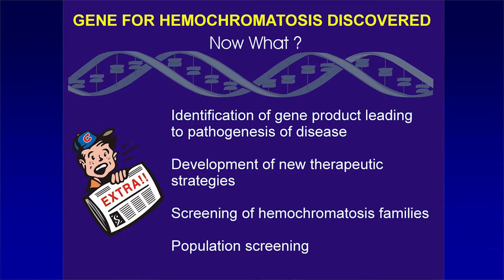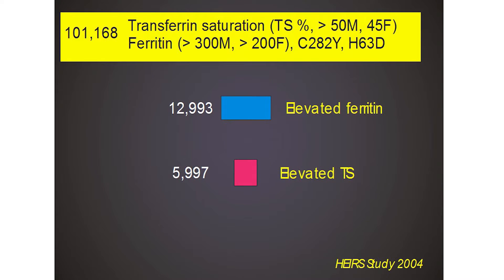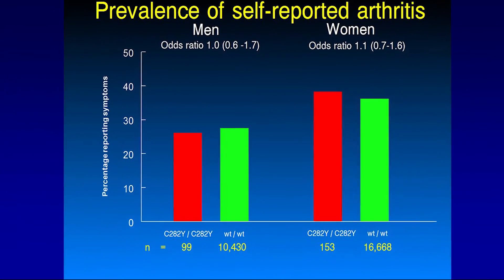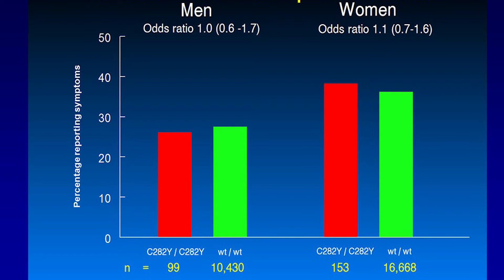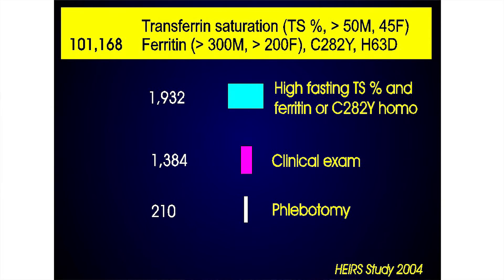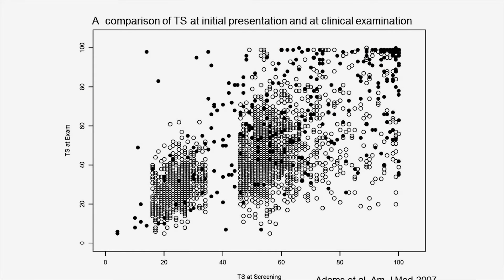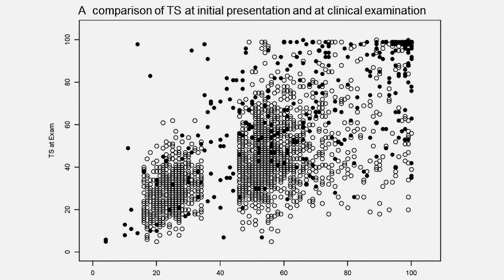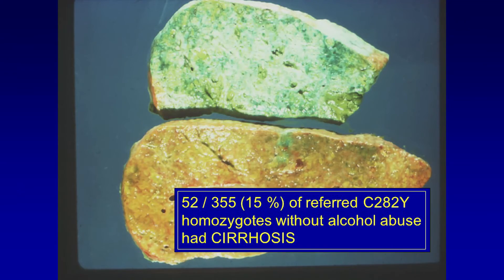Research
Dr. Paul Adams goes into the discovery of the C282Y gene, symptoms of hemochromatosis, the reasons there is no mass population screening, and lessons learned from the HEIRS (Hemochromatosis and Iron-Overload Screening) study.